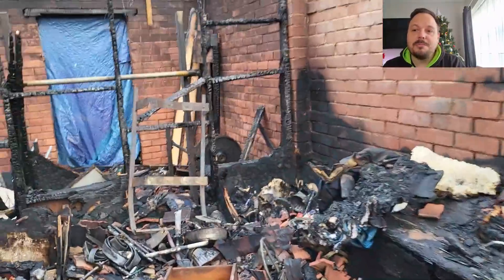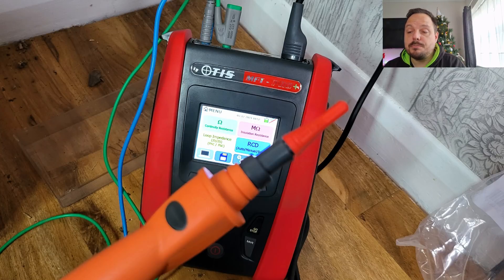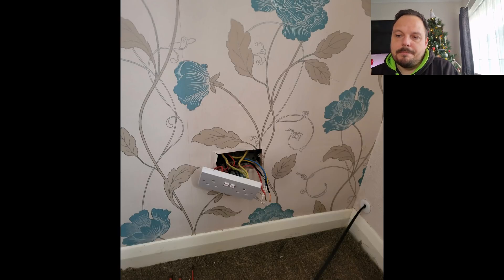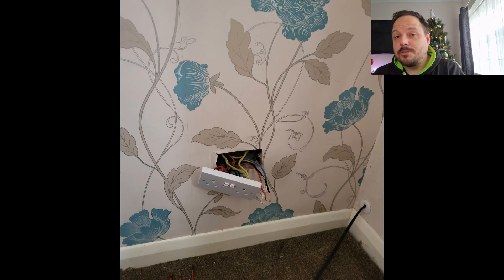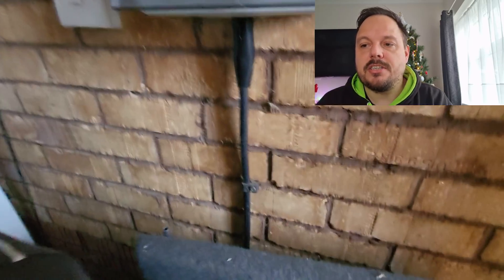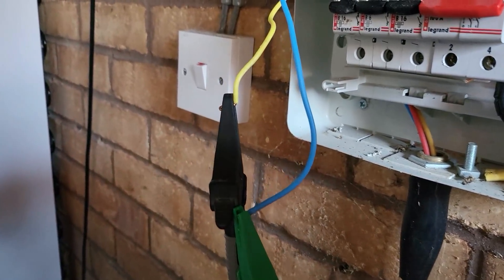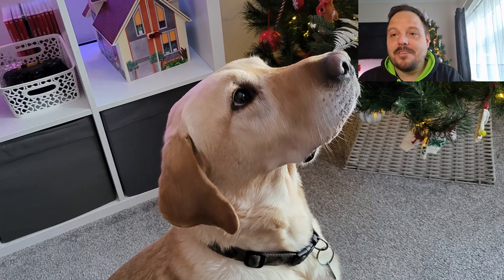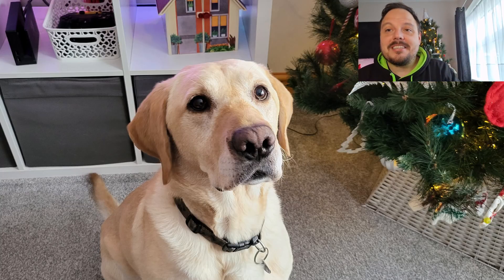ELECTRICAL FIRE! Destroys garage and we find out why. Plus some bonus electrical fault finding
Run through an investigation into an electrical fire, the cause and how we made it safe.

Plus a fault finding job on a tripping RCD.